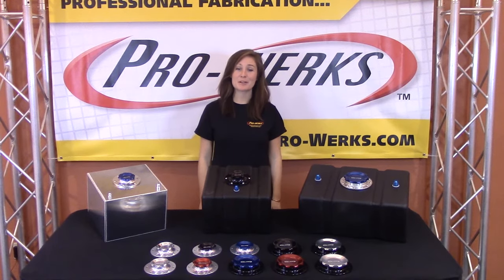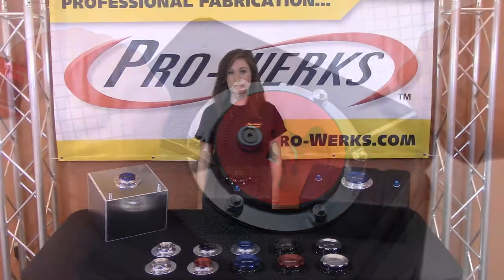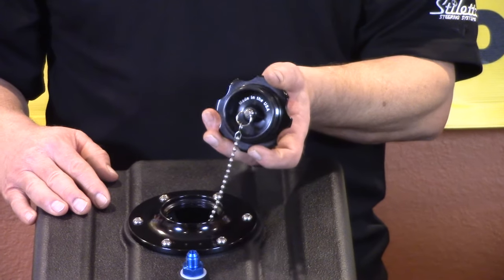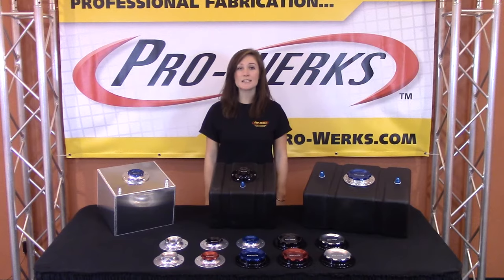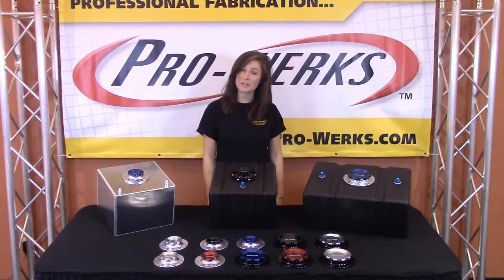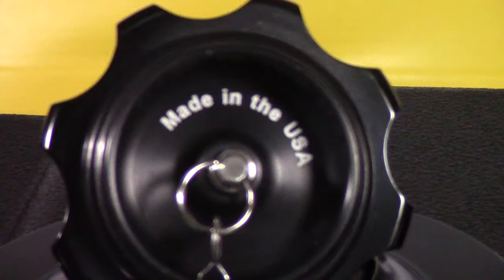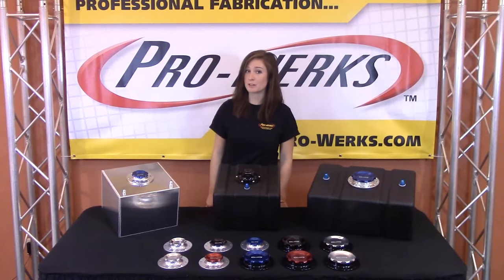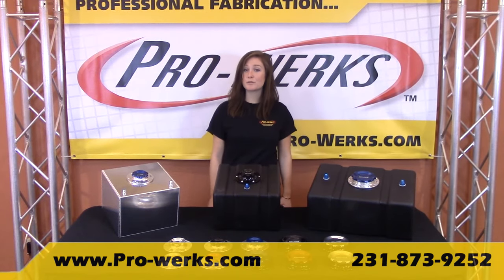Pro-Werks Fill Caps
This lightweight, non-vented cap features positive grip finger notches that are easy to get a hold of. The 6061-T6 billet aluminum is CNC machined for accuracy with a lightweight and attractive design that  features quick-starting coarse threads. Each is standard with a positive sealing radial squeeze Buna O-ring, which also holds the cap secure.

Easy Turn Fill Caps are available many sizes and mounting configurations to fit almost any application. Mounting bungs are available as a Weld version in different materials, several different types of Bolt-on bungs are also available. Select a size, color, method of attachment ... Pro-Werks fabrication components make it easy.  Some of the many installations that can benefit from them are Custom fabricated tanks, Fuel Cells, Rear End housings, Valve covers, Overflow tanks, Ice boxes for Intercoolers, Ballast tanks, etc ...  Just about anywhere that you need to add product or have the need to inspect what is inside, these handy units will fit the bill.

Professional chassis and car builders, racers, and competitive enthusiasts trust Pro-Werks' quality and attention to detail to improve their cars. Born over 20 years ago and crafted in America, Pro-Werks leads with innovative, advanced designs and a relentless commitment to excellence. Pro-Werks has grown to become a leading manufacturer of performance components and a complete line of hard to find race related fabrication components.

Easy Turn Fill Caps and Bungs  •  360° Secure Bar & Bottle Mounts  •  Tube Adapters  •  Weld-in Clevises  •  Control Levers  •  Silver Jacket Push-Pull Control Cables & Hardware  •  Stiletto Steering Systems Rack and Pinions  •  Butterfly Steering Wheels  •  Motor Plates  •  NACA Ducts  •   Windscreens